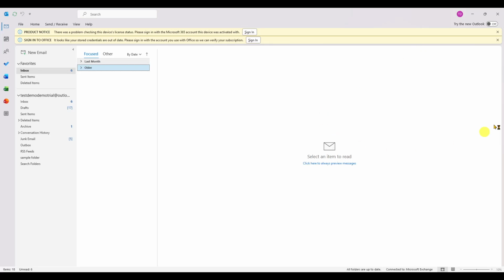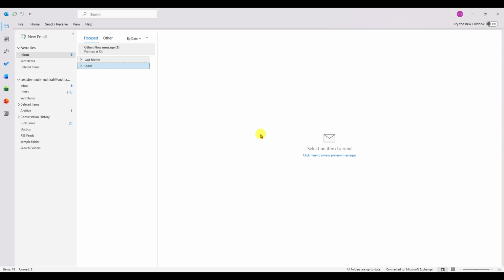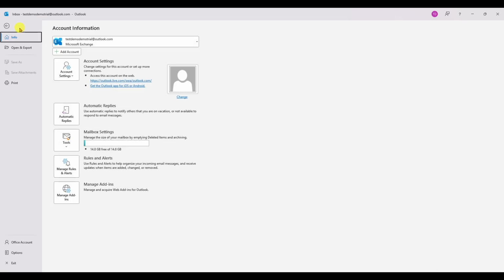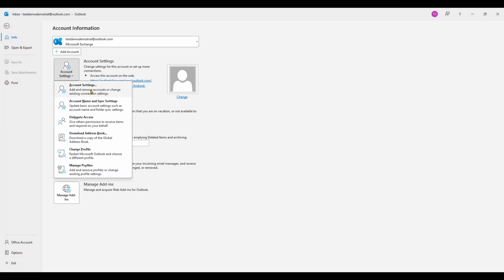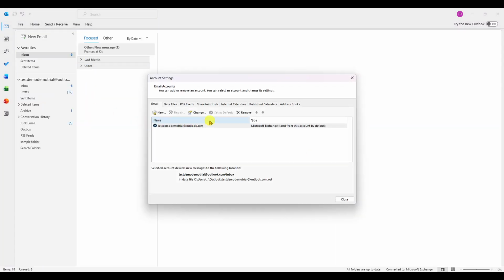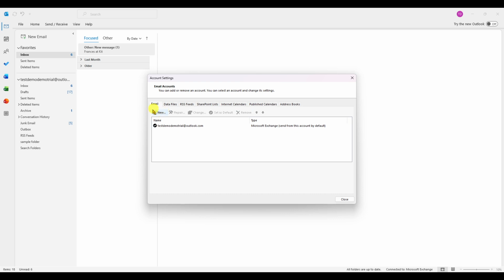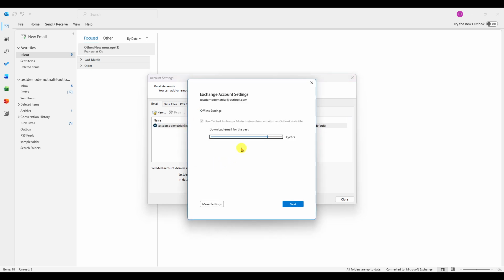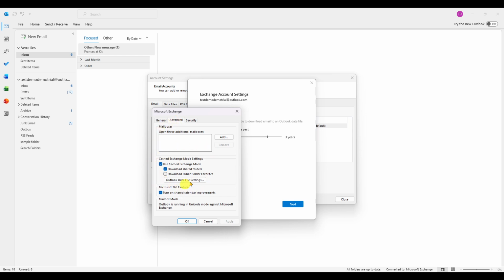How To Fix Outlook Error 0X800CCC0F (Updated) (2026)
In this video, I show you how to fix Outlook Error 0X800CCC0F using simple and effective steps. If you're experiencing an outlook send receive error, outlook connection issues, or outlook error 0x800ccc0f, this guide will help you troubleshoot and resolve the problem quickly. Follow along to get your Outlook email working properly again.